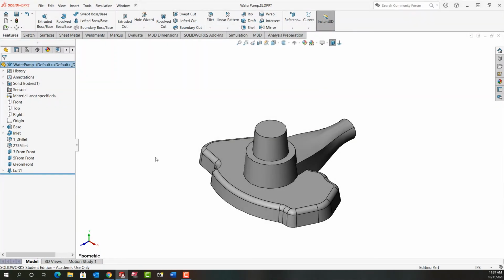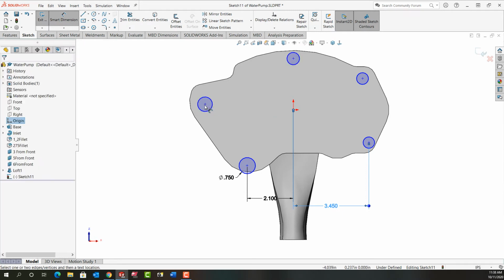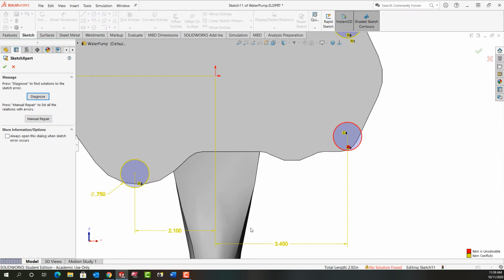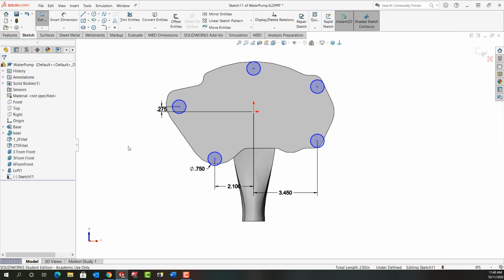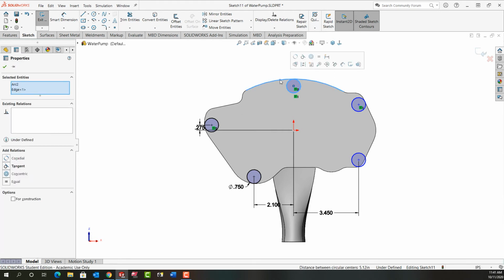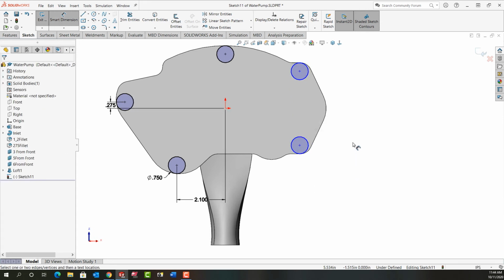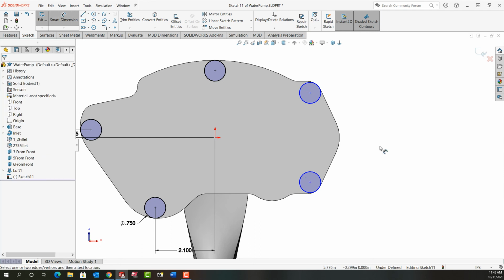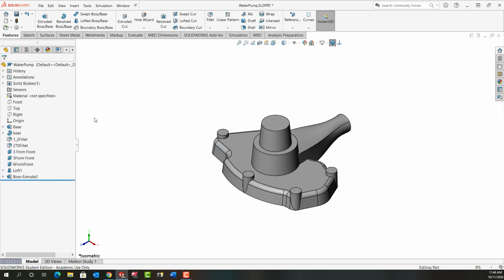Water Pump Mounting Bosses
How to create the mounting bosses for  your water pump. In this video, I also show how to solve some common problems.